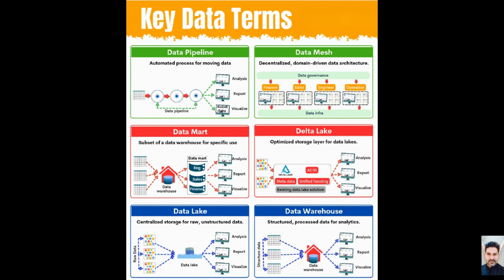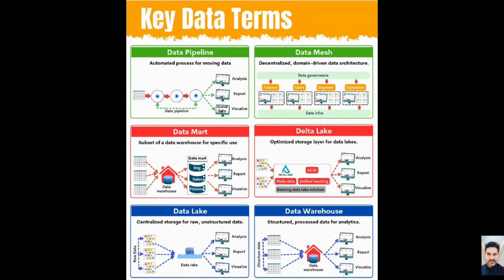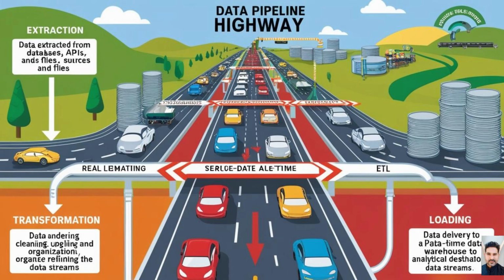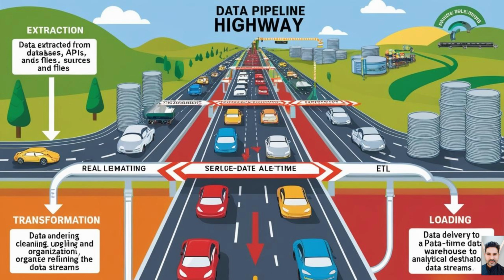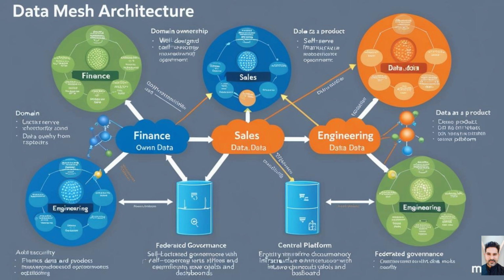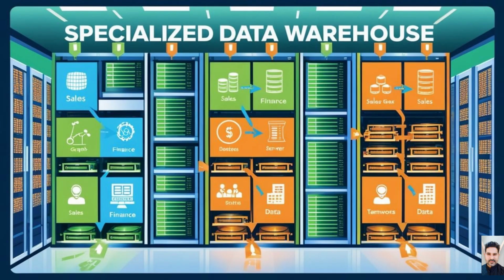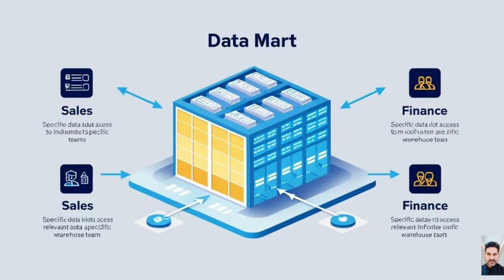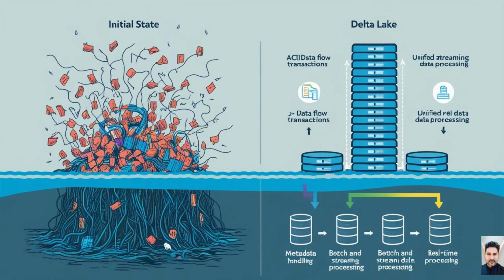Data Mastery: Key Data Terms Explained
Data Mastery